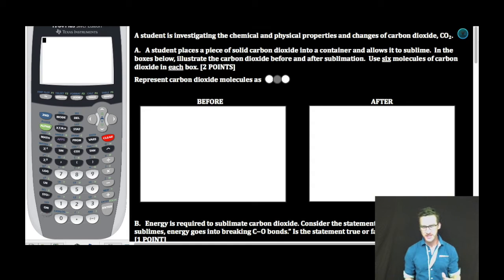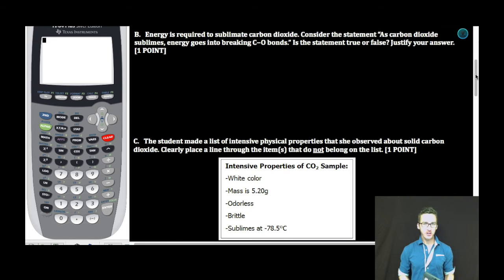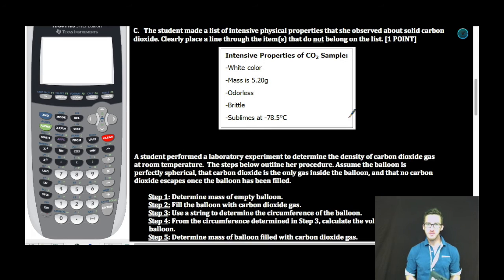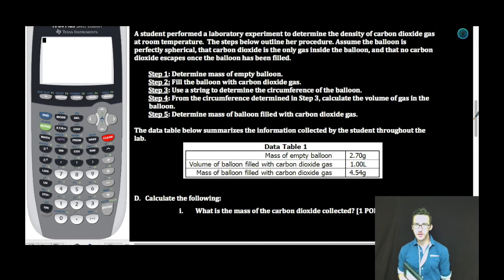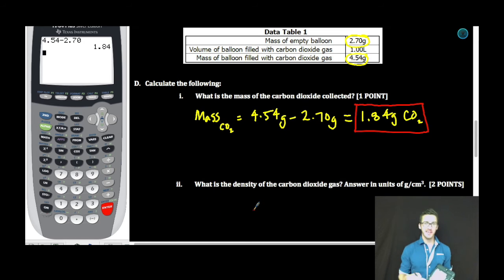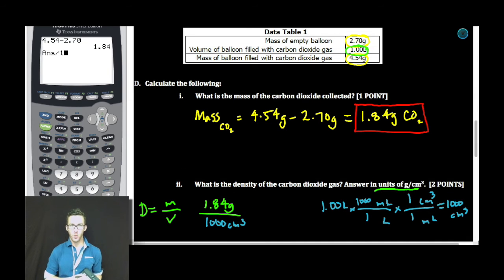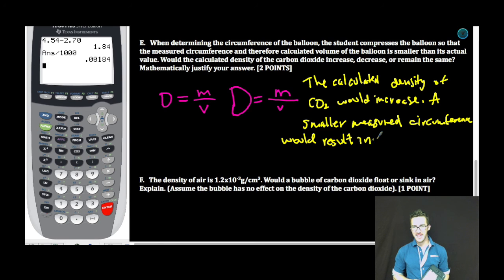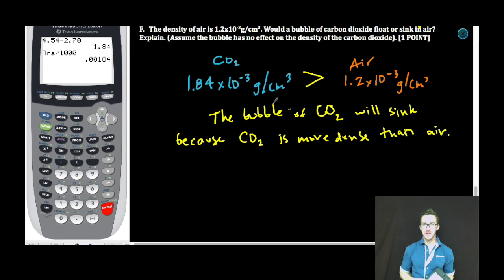Pre-AP CHEM Unit 1 Free Response Practice 2